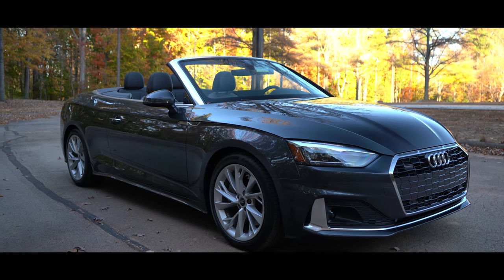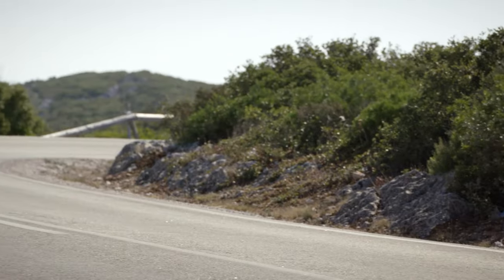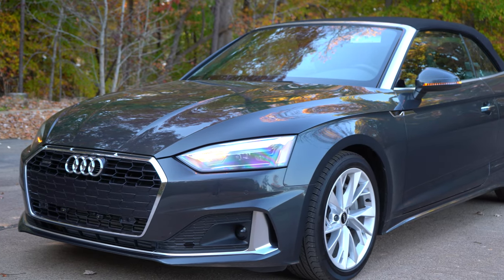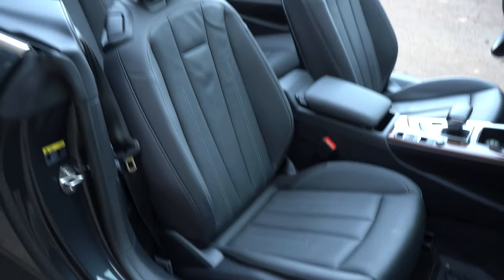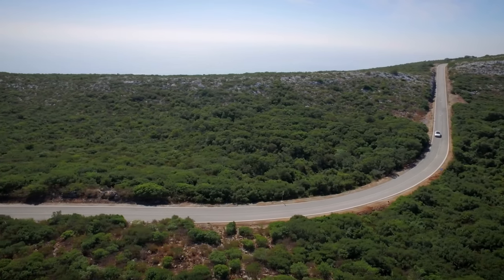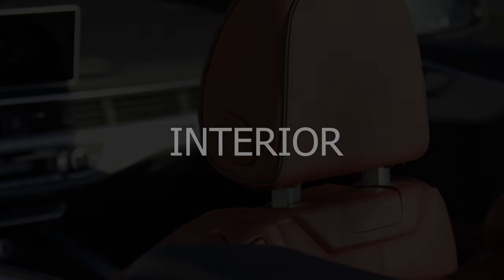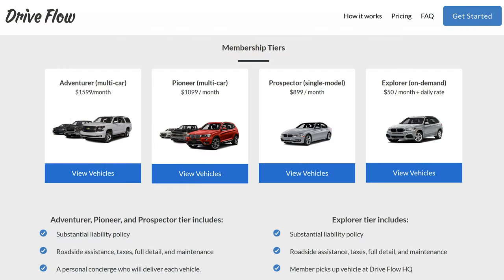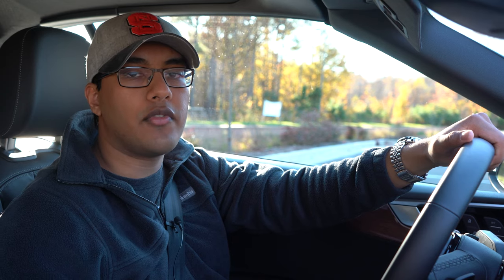Great, But One Problem.. 2021 Audi A5 Convertible Review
2021 Audi A5 Convertible Review featuring a base Premium model with the convenience package. The Audi A5 drives great and has a solid interior but there is one major problem that I go into detail about in this review.

I believe the Audi A5 coupe, convertible, and Sportback is an excellent choice amongst luxury convertibles like the Mercedes C300 Convertible and the BMW 4 Series Convertible. Audi offers a smooth 4 cylinder in this segment and the most solid interior with a design that's going to age well. The 2022 model years of the A5 don't change much, but the Premium Plus trim might be the best choice still. More details are covered in the full review.

Video Chapters:

00:00 - A5 Intro & Context
02:00 - Drive
13:22 - Interior, Features, & Space
18:16 - Conclusion